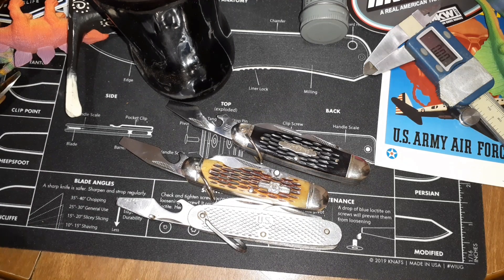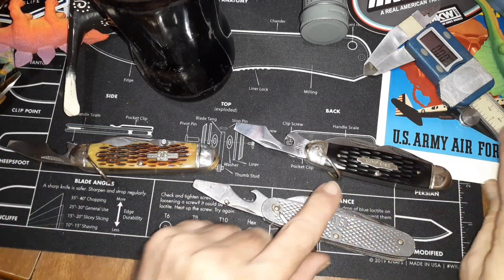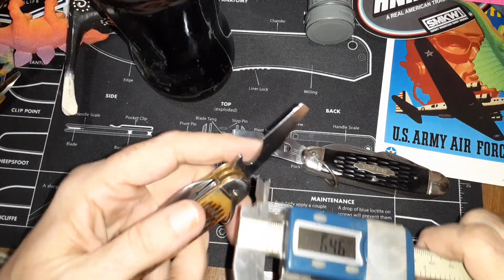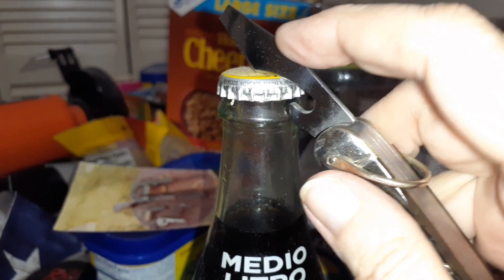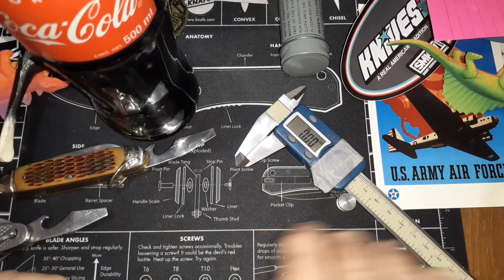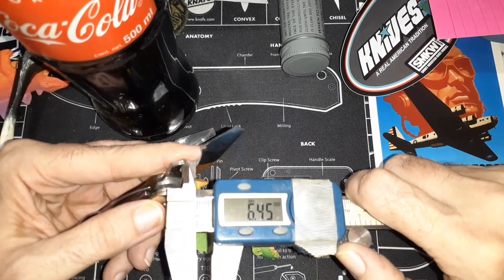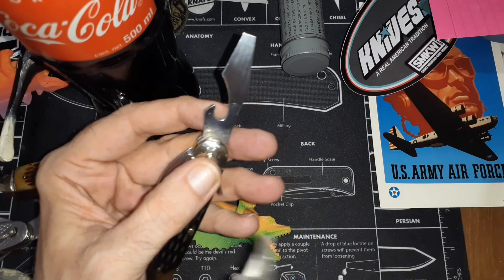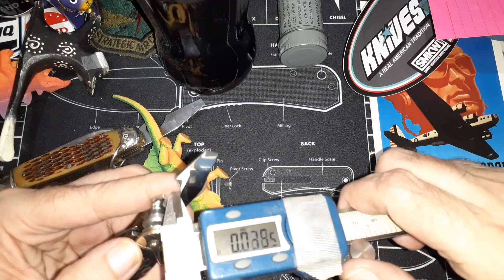(117) How to Fix 🔧the Cap Lifter on the New Rough Ryder Kamp KingRR1987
When Rough Ryder came out with the remake of the Kamp King, one major flaw went unnoticed for some time. The cap lifter doesn't work. The problem is the hook portion went in too far leaving no room to get the edge of the cap. I removed a little bit of metal with a dremel tool & now it works.  Could probably be done with a hand file also.